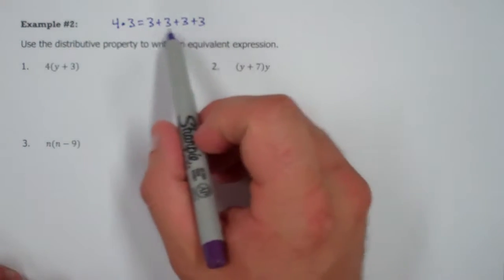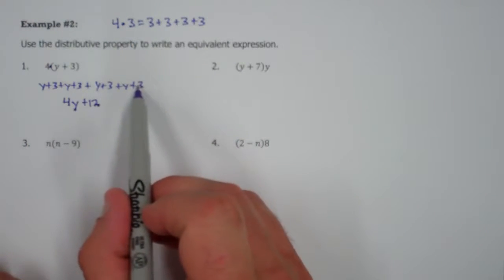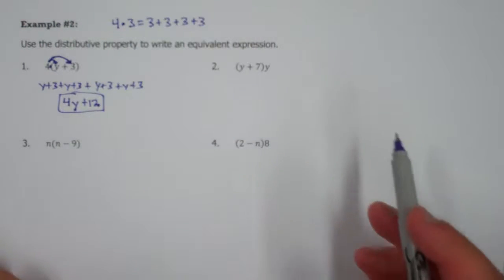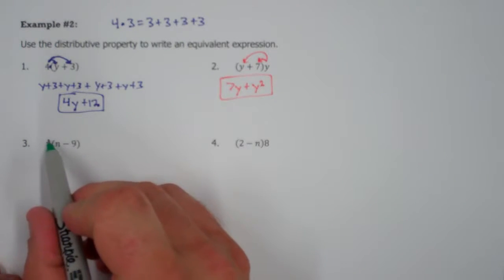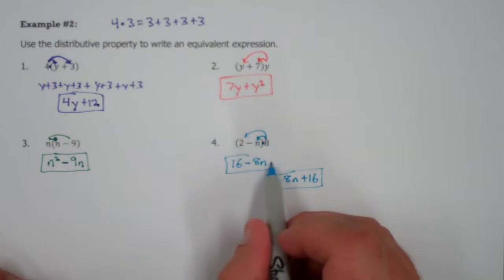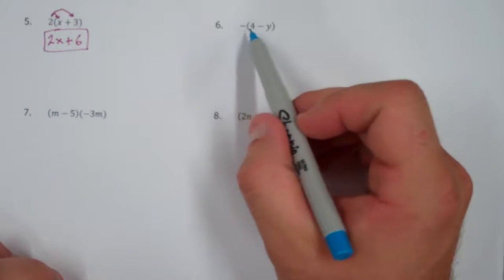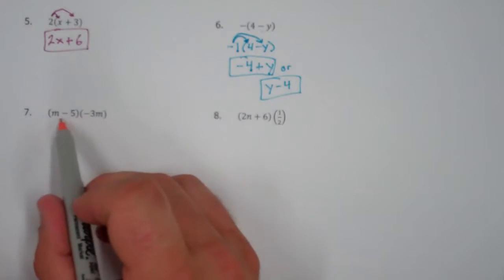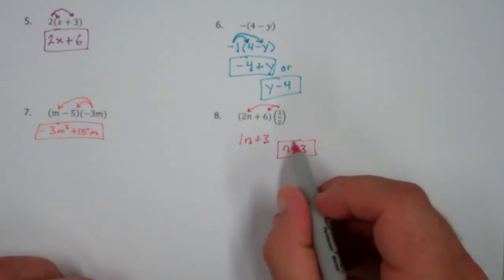1 4 Example 2